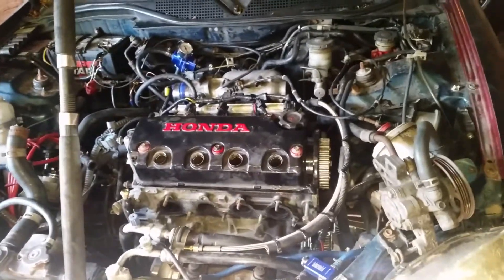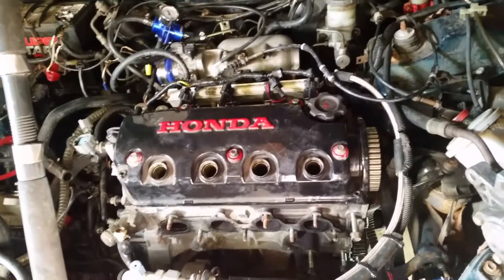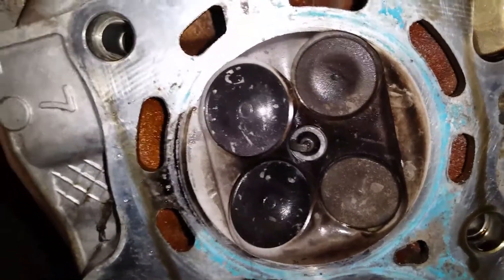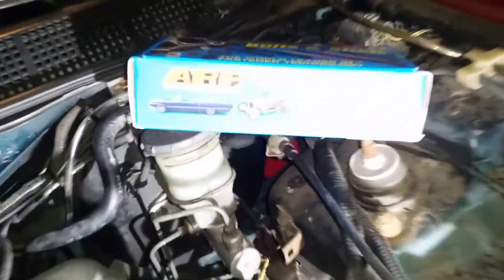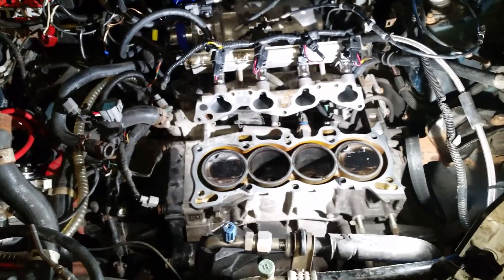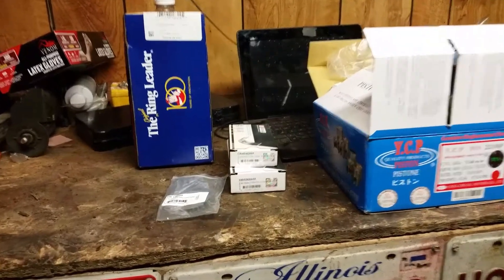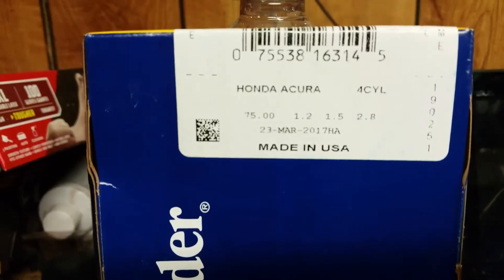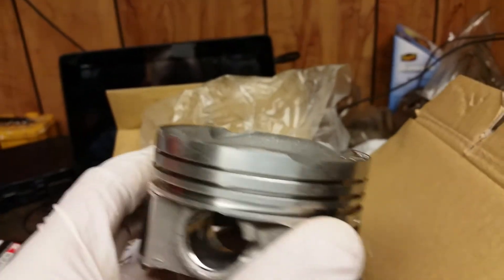$500 ebay turbo update part three!